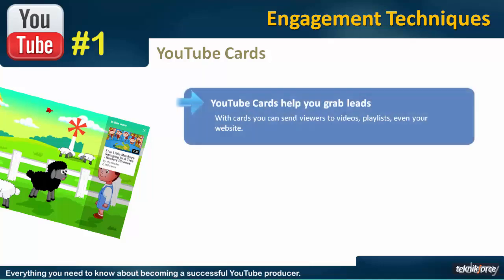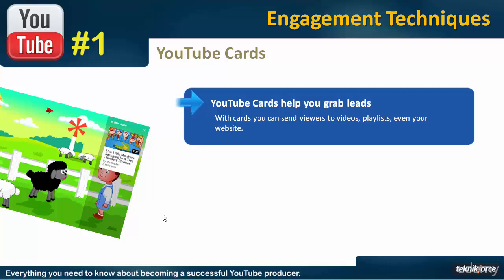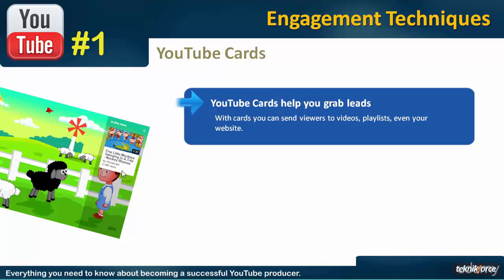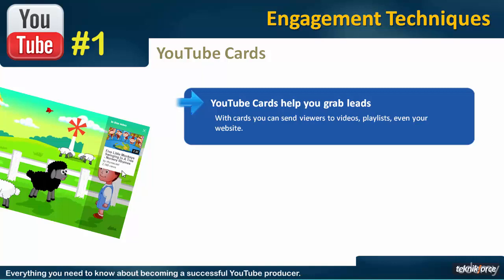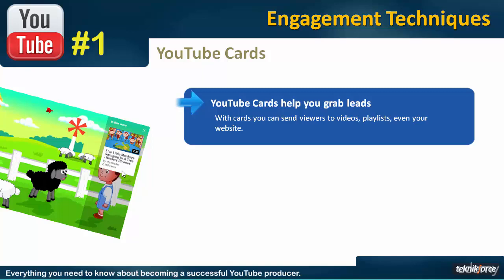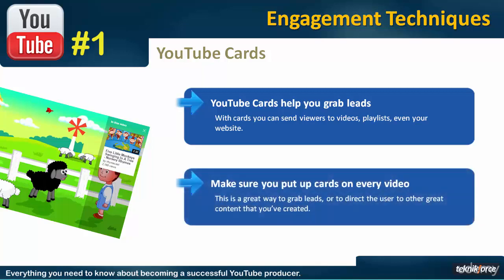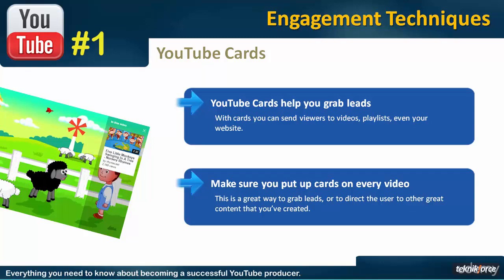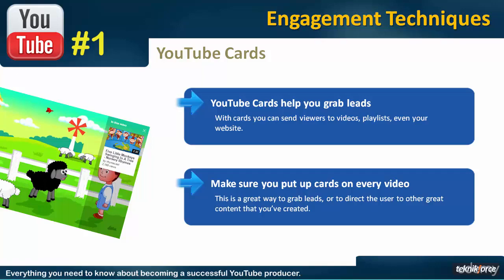YouTube Ranking & Optimization Mastery - Be No.1 | Using YouTube Cards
YouTube Ranking & Optimization Mastery - Be No.1 | Engagement Techniques | Using YouTube Cards

YouTube ranking factors : The top ranking signals to optimize for are:
Watch time:
Video length:

4. Optimizing Content

10. Conclusion of this course

11. Tips